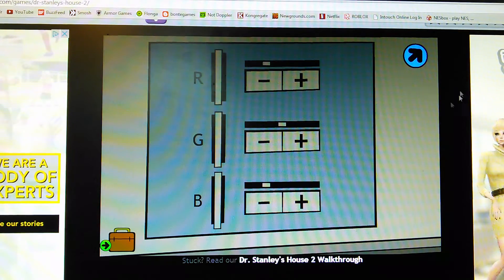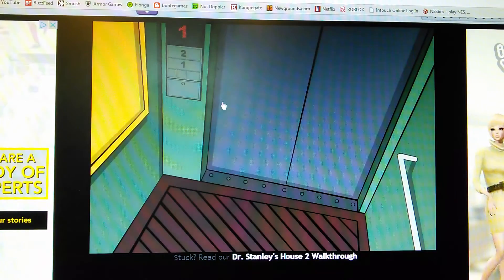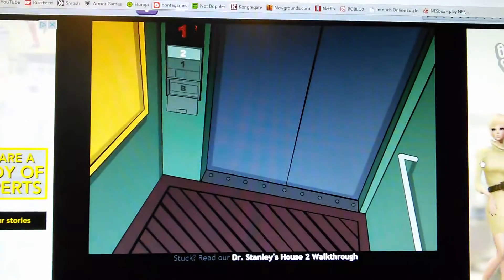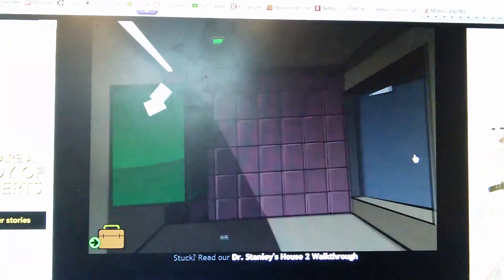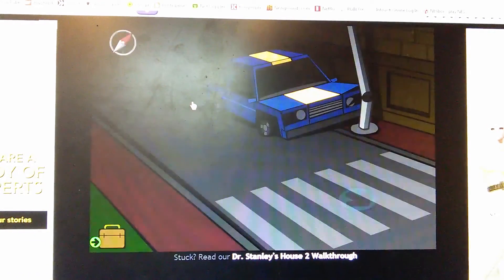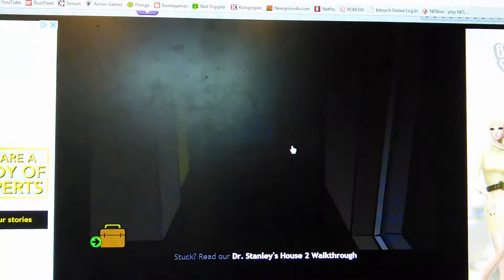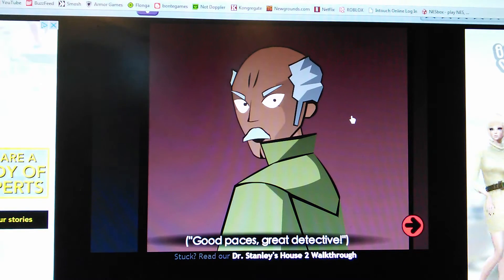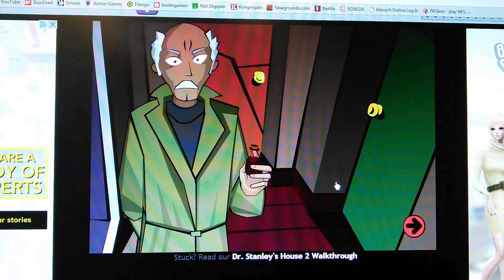Dr. Stanley's House 2 Walkthrough - Part 2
Game: jayisgames/games/dr-stanleys-house-2/